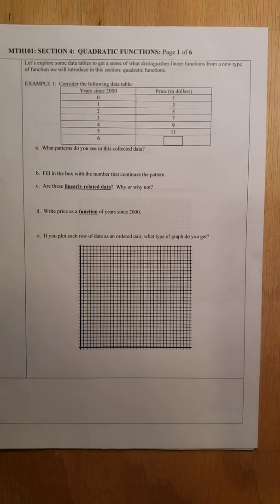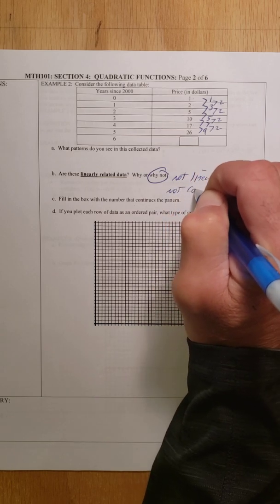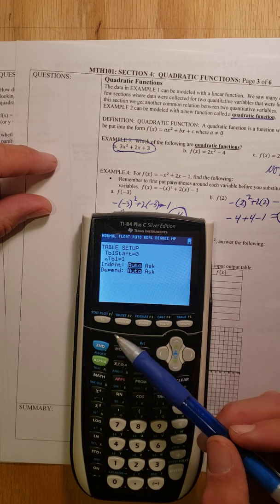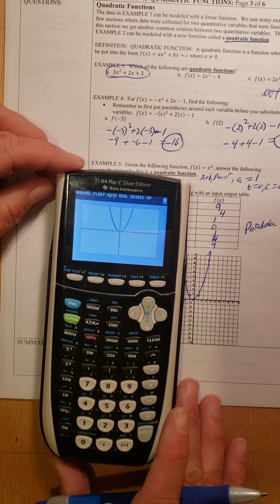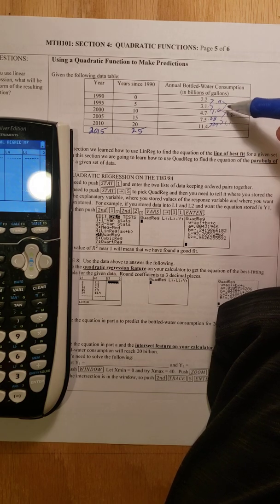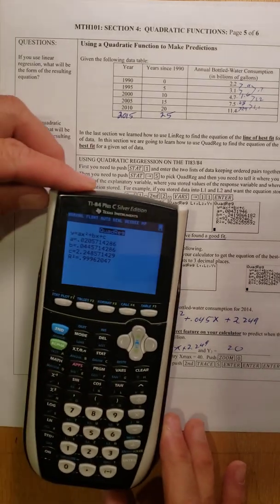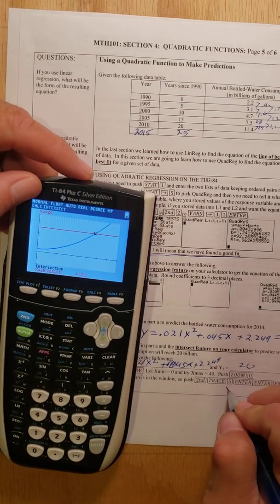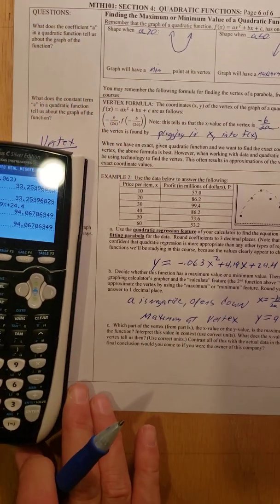math 101 algebra section 4.4